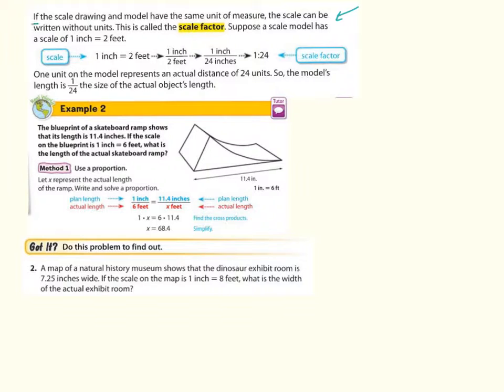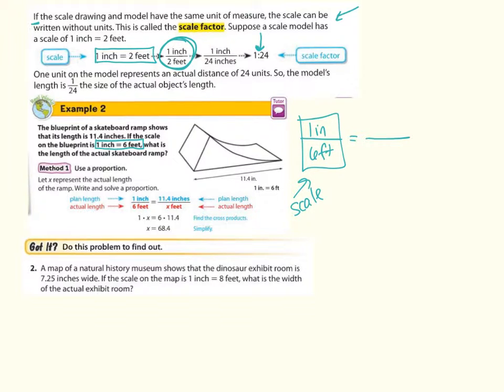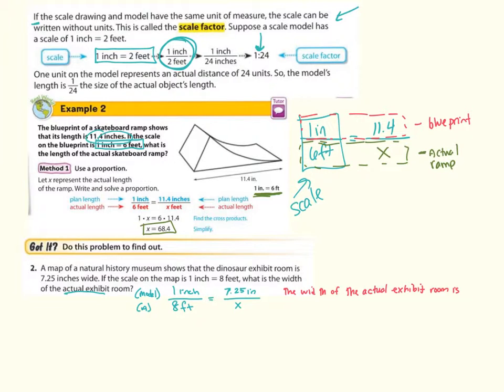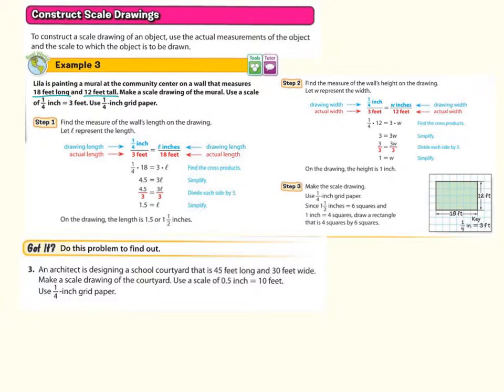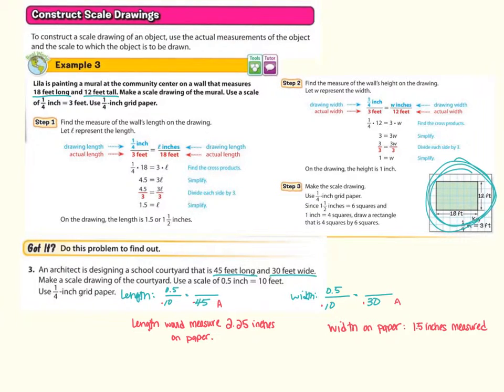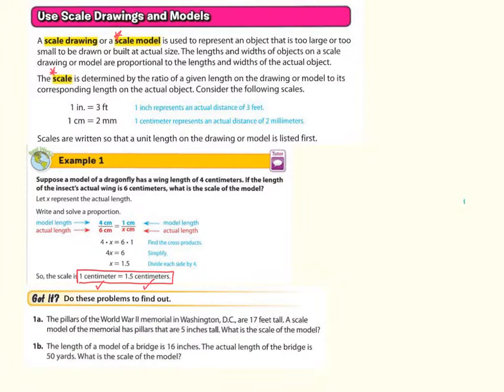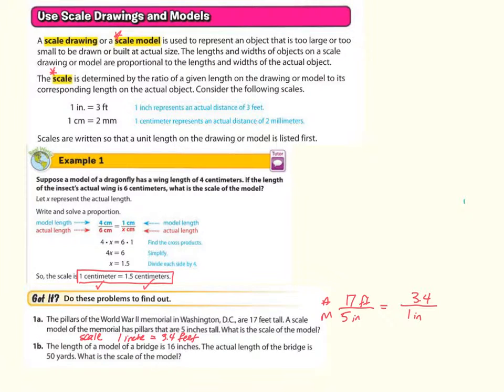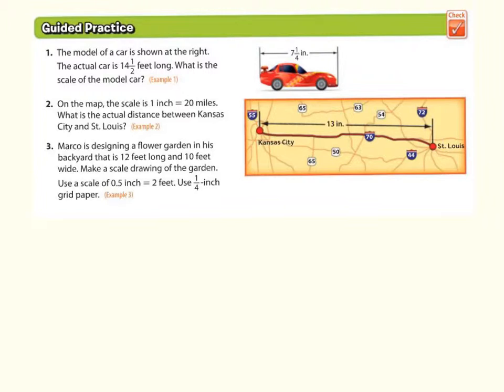guided notes - 7.G.1 (scale drawings)